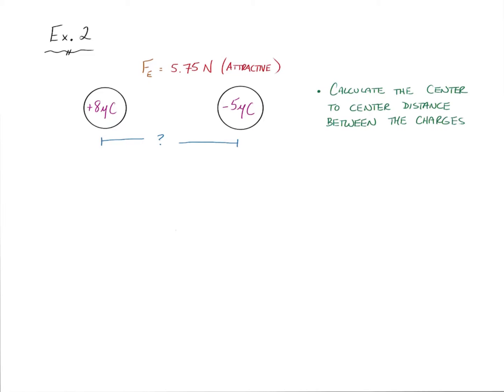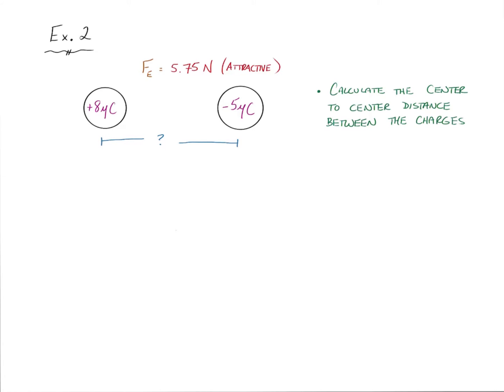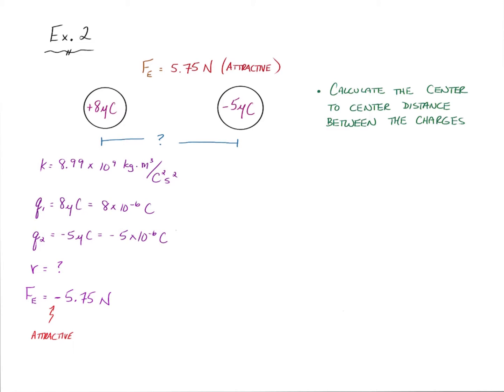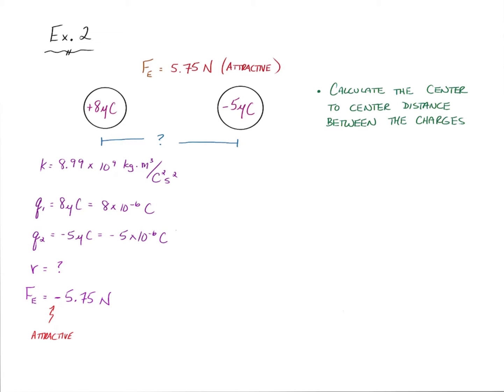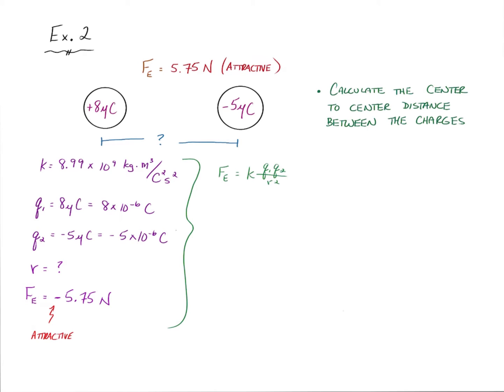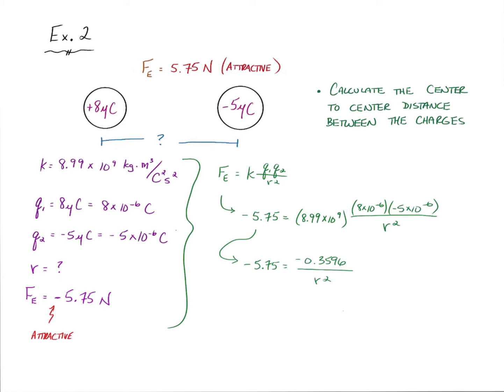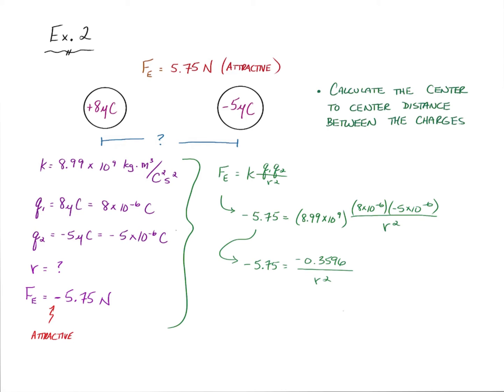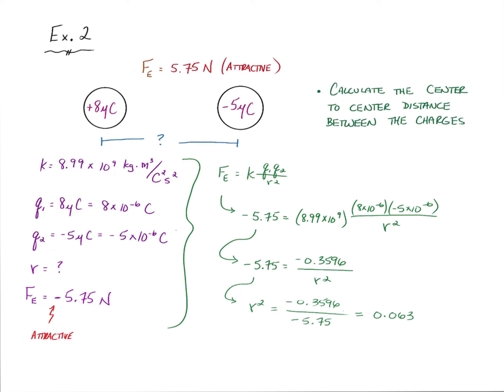Coulomb's Law Example #2 (Video 20/29)